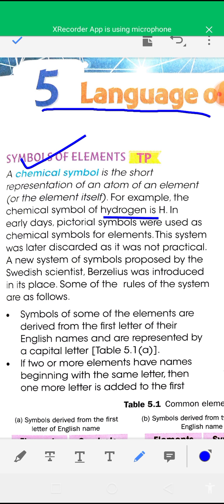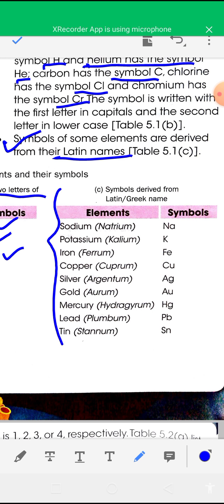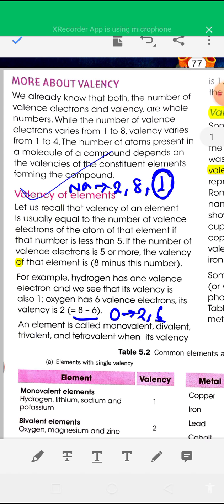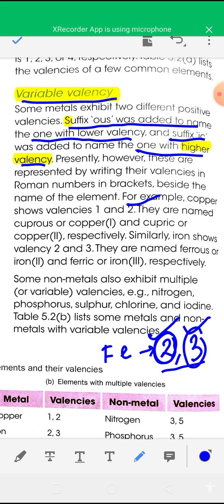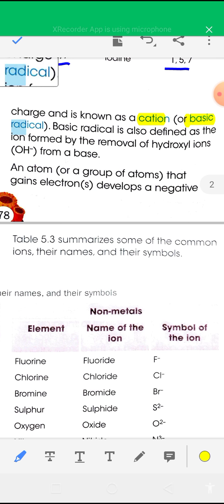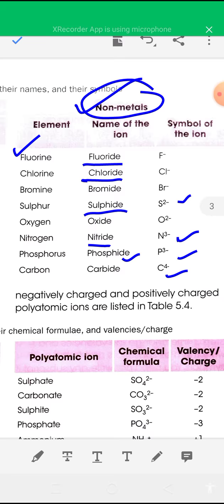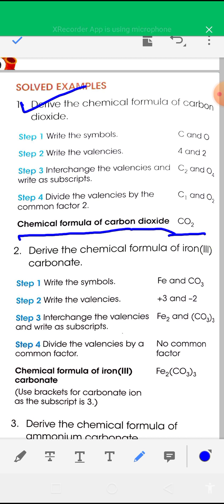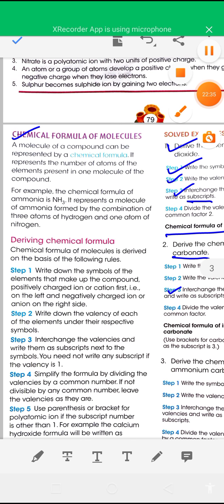Ch-5. Language of chemistry part 1// Class 8 Chemistry